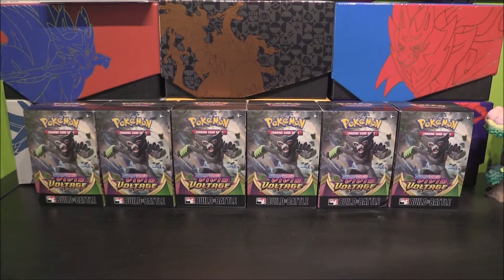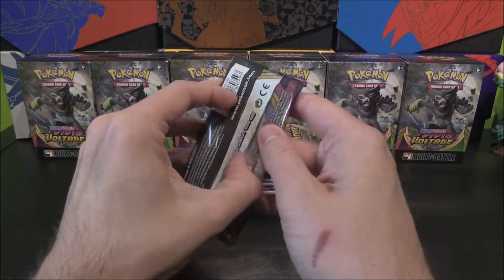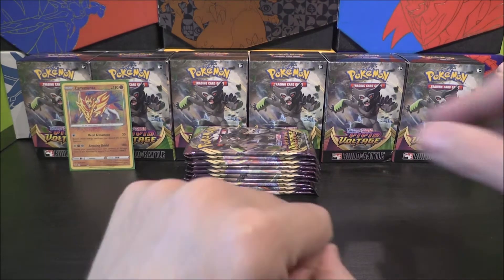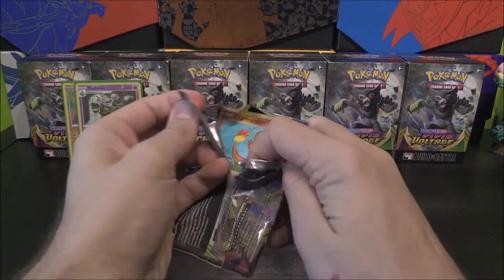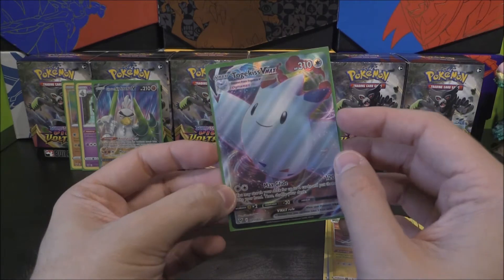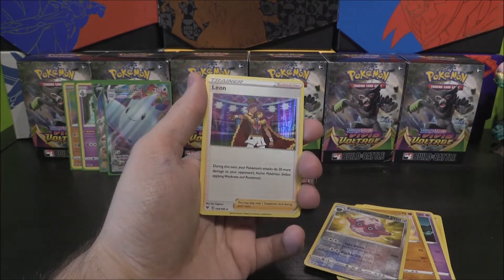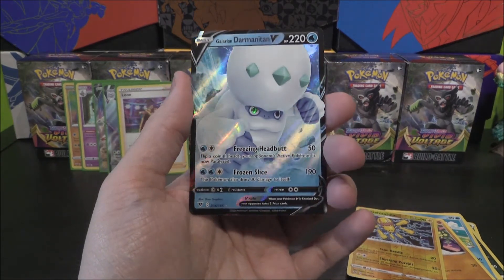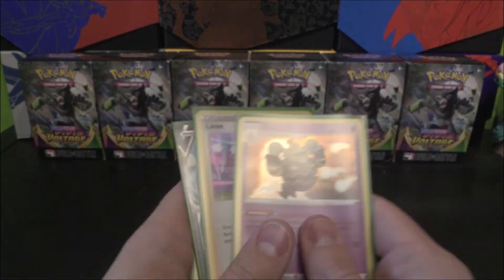Pokemon Vivid Voltage Pre Release Prize Pack Opening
Today we're looking at the brand new set released for Pokemon Sword & Shield, that being Vivid Voltage. This set is ready to rock and full of brand new type of Pokemon to enjoy.

In this video we open up our twelve Prize Packs saved up from opening all of our Pre Release Boxes.
We check out our pulls and see just how good almost a full booster box of packs can be for us.

If you enjoyed this video and you're excited for more Pokemon products such as Vivid Voltage, then hit that subscribe button and keep in contact with new videos that are coming soon.